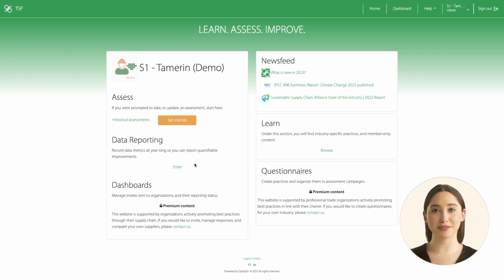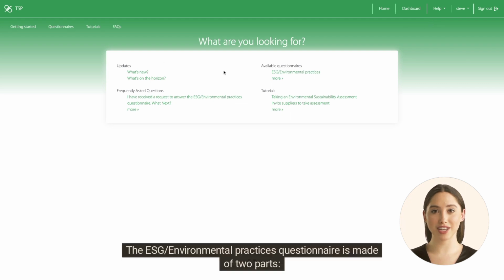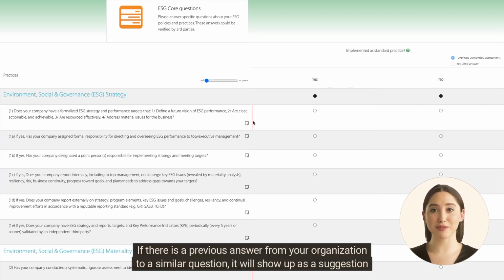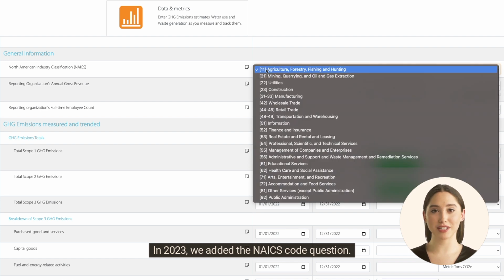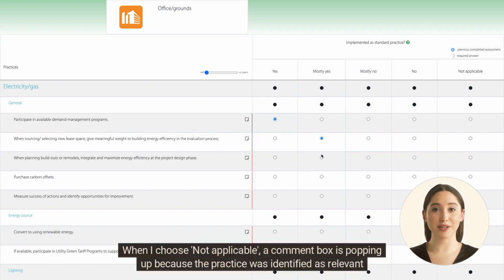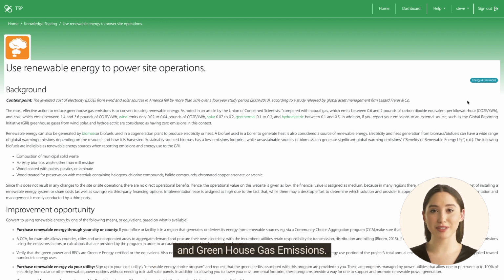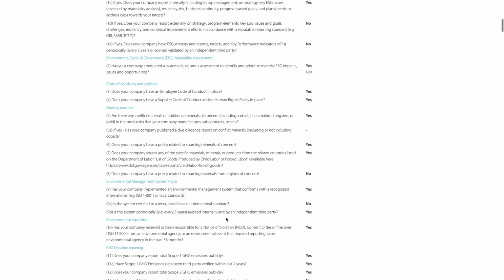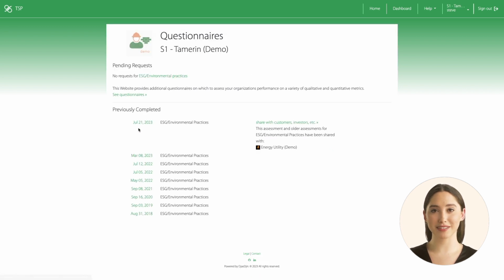Responding to a sustainability practices assessment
This video shows the steps involved in responding to a sustainability practices questionnaire.